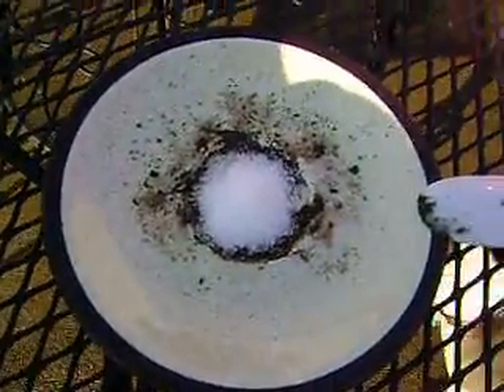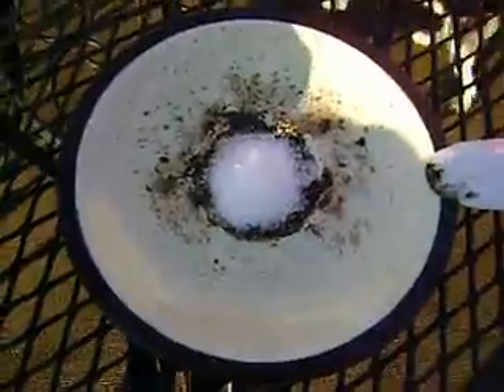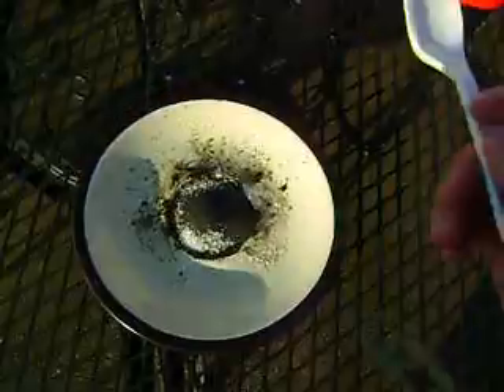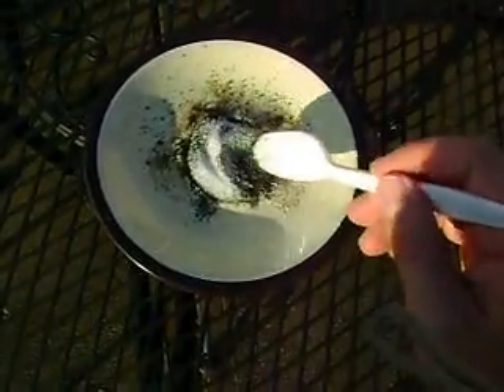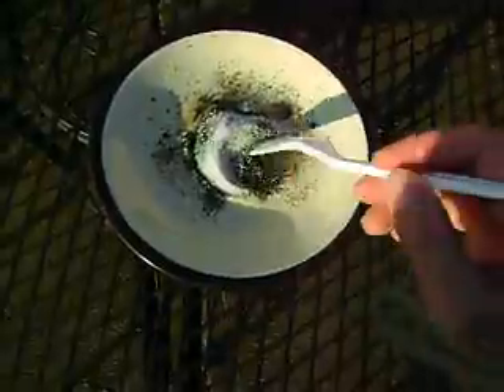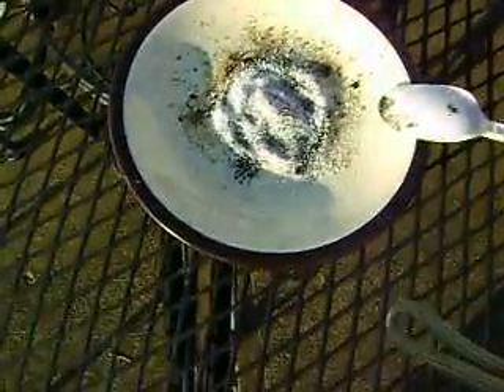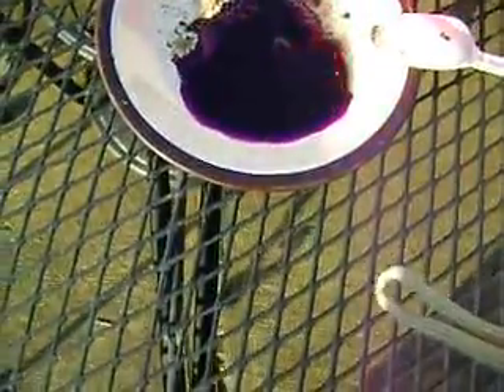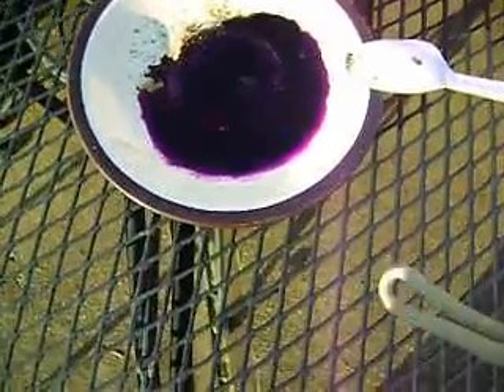Potassium Permanganate + Sugar + Water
The reaction of potassium permanganate (KMnO4) + sucrose (granulated table sugar) + water.  The potassium permanganate is a common oxidizer and the sucrose acts as the carbohydrate (a molecule composed of carbon, hydrogen, and oxygen) fuel source.  I suspect that water acts primarily as an intermediary so the two solids will more easily interact.  Highly exothermic redox (reduction-oxidation) reaction!

Be safe.  Don't try at home.  Have adult supervision.  Always wear proper safety gear.